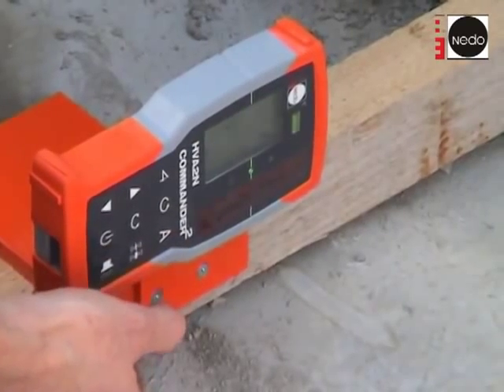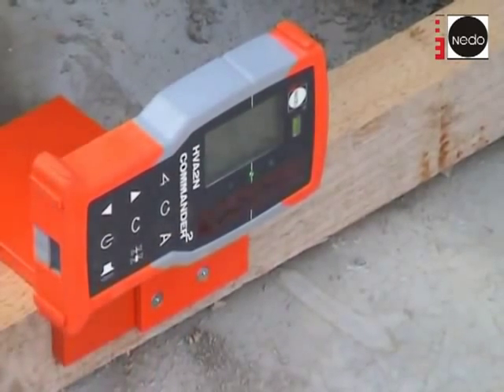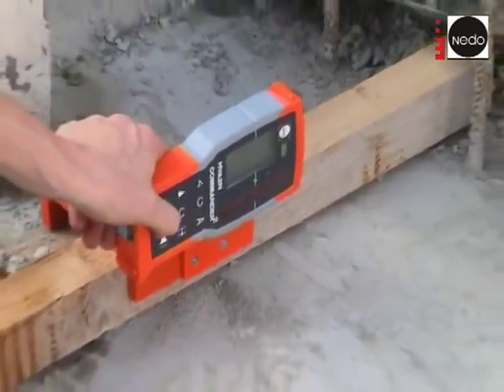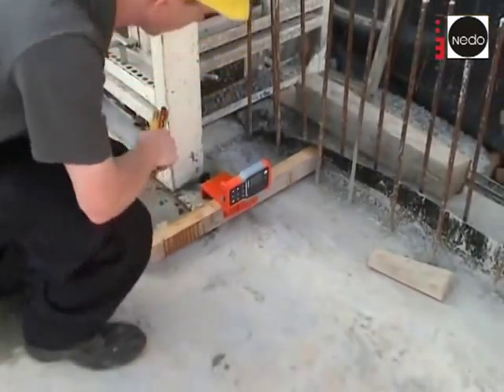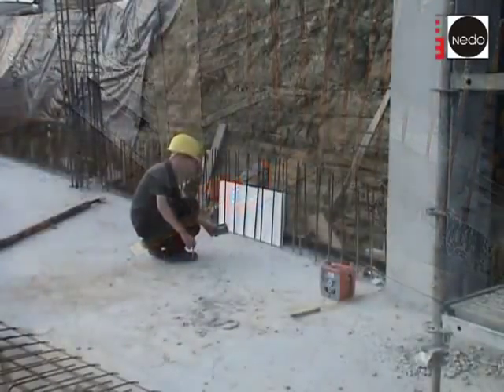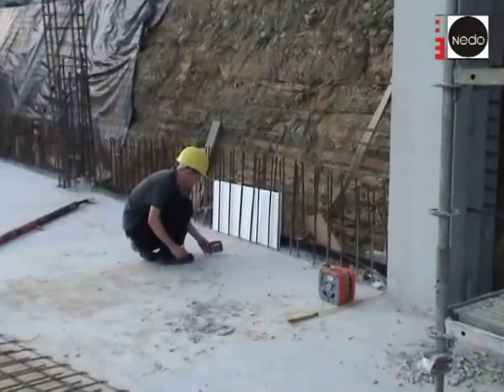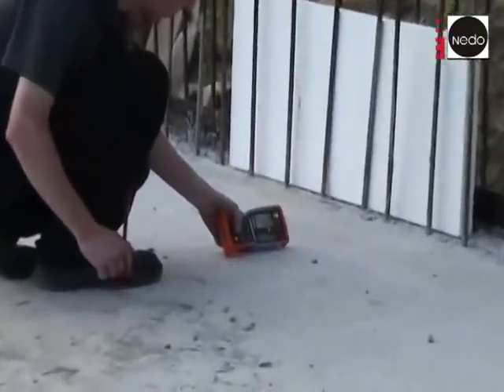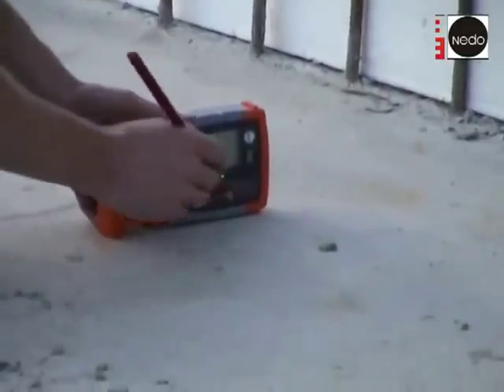Nedo Primus2 HVA2N Rotationslaser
Nedo Primus2 HVA2N är en digital tvåfallslaser för horisontella och vertikala applikationer. Lasermottagaren har en stor display som visar lutning, rotationshastighet, laserns batterinivå etc. Den klarar att lägga fall på upp till 10%! Arbetsdiameter på 700 m.